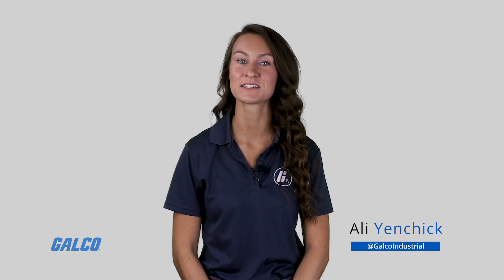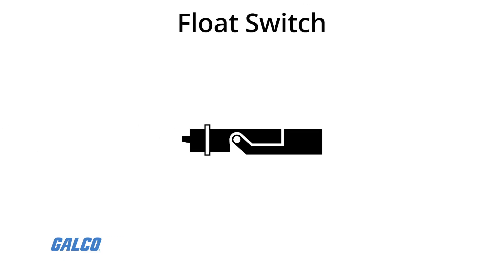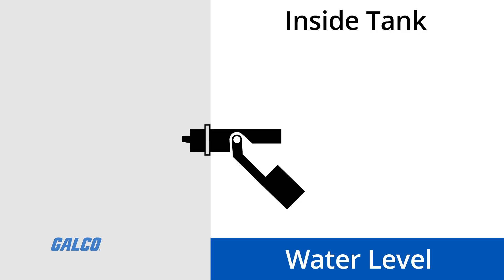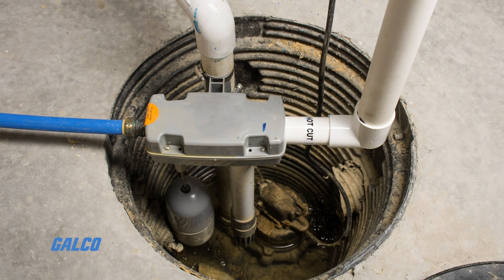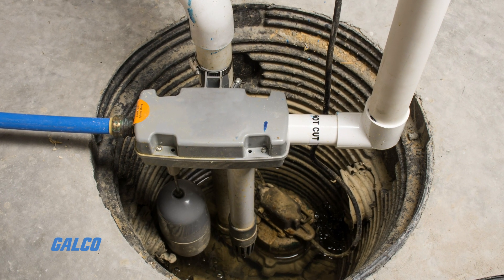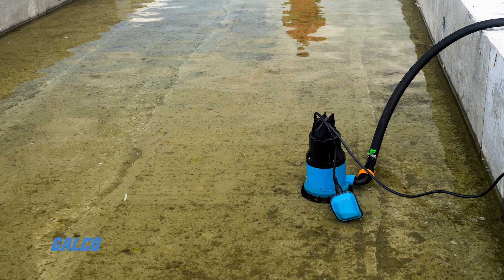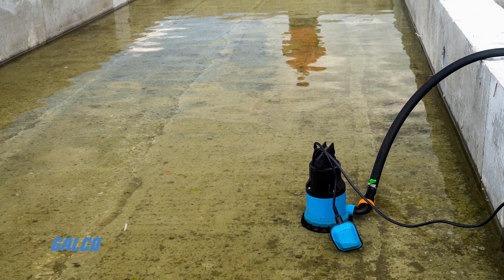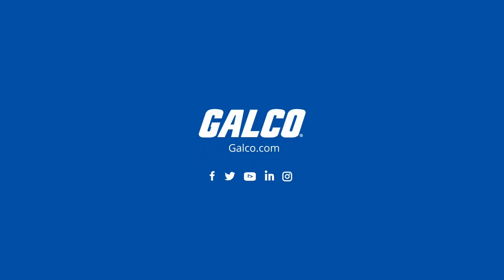What is a Float Switch and How do they work? - A GalcoTV Tech Tip | Galco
A float switch is a type of level sensor that is used to detect the level of a liquid within a tank. The purpose of a float switch is to open or close a circuit as the level of a liquid rises or falls.